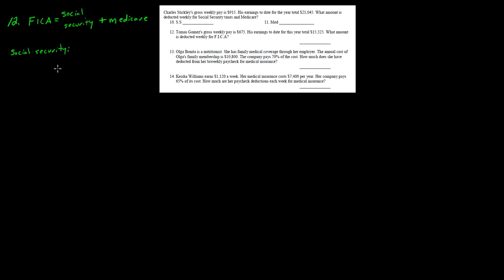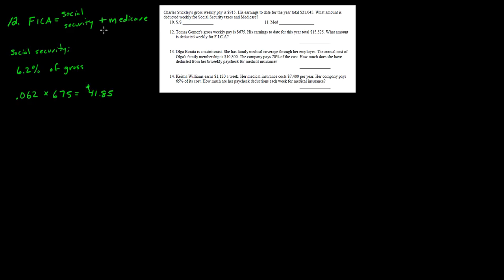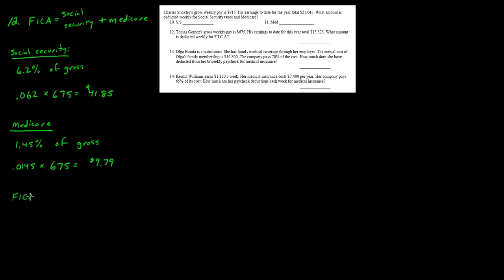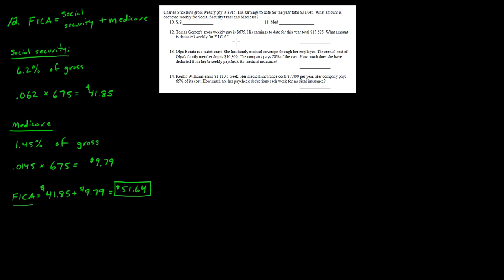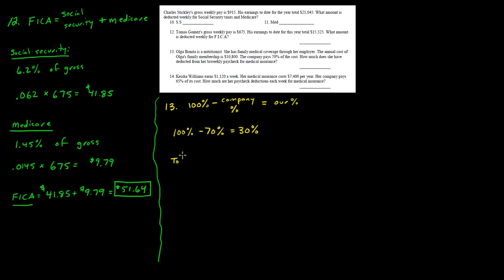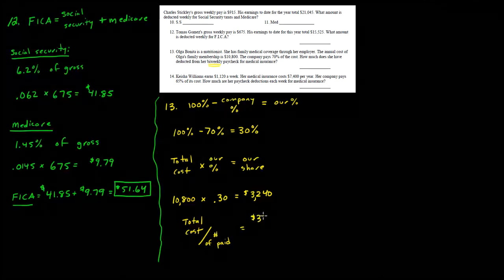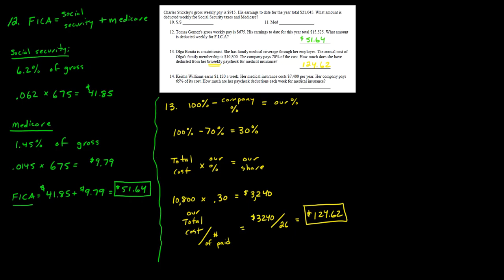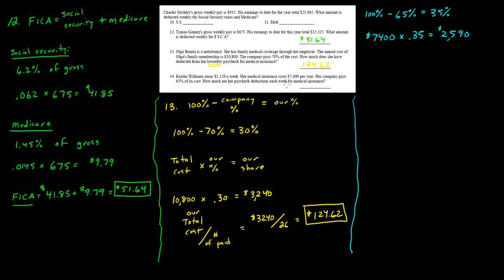Chapter 2 Study Guide Part 3